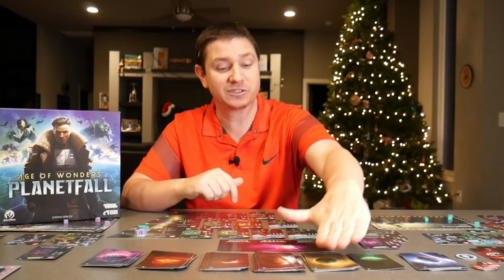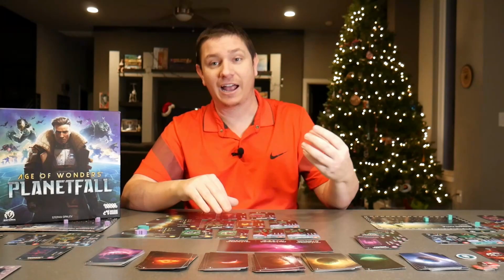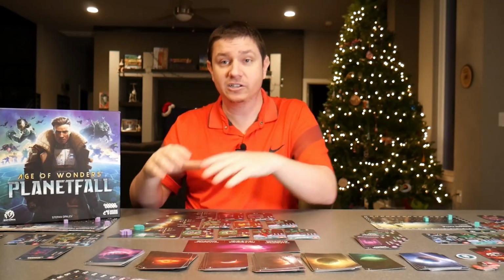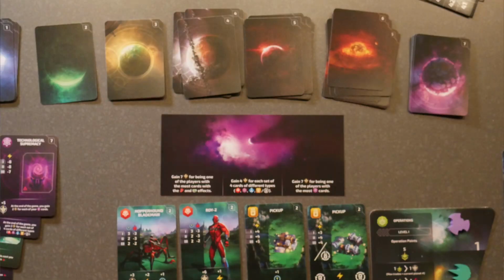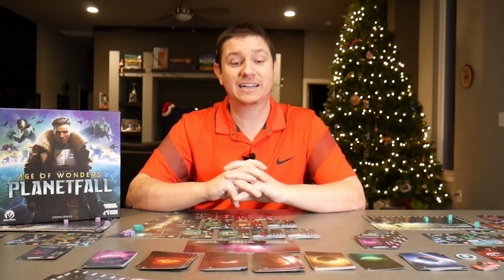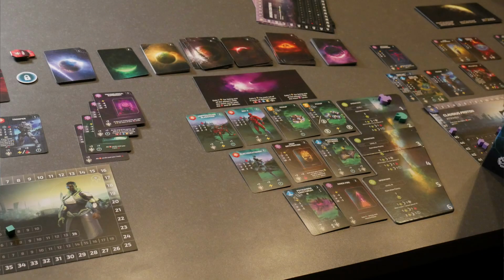Age of Wonders Planetfall: A Review for Two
Review for the board game, Age of Wonders Planetfall by @ArcaneWonders

0:00 Intro
0:47 Gameplay Overview
3:34 Components, Rules, and References
4:27 Setup and Tablesize
5:00 Gameplay Thoughts
7:38 Good for Two?
9:28 Outro